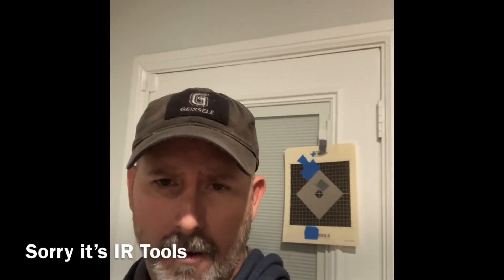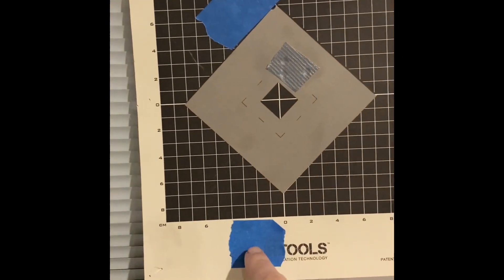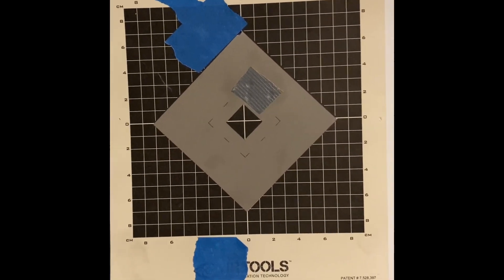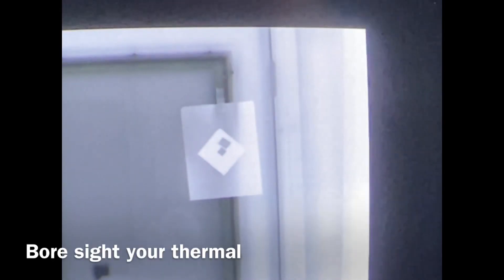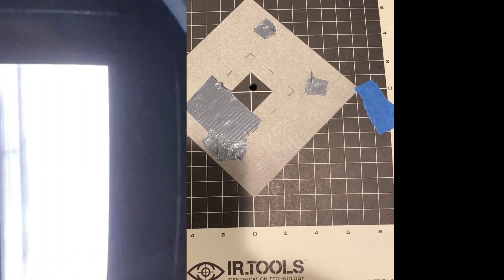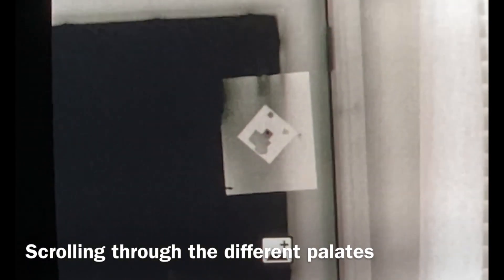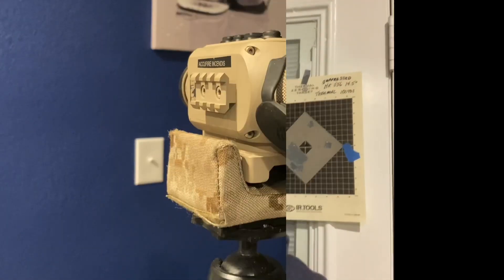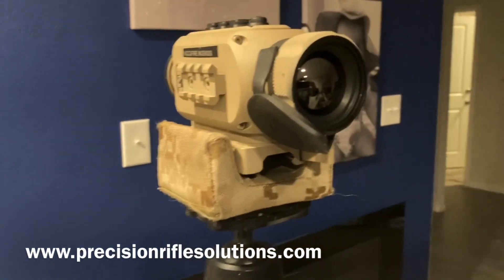IR tools thermal targets for zeroing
Recycling my IR tools thermal zero target, just getting some more life from a great product!